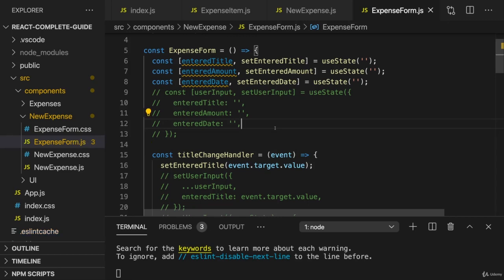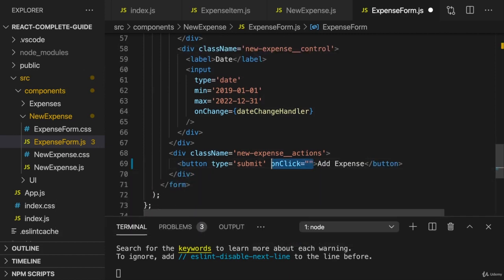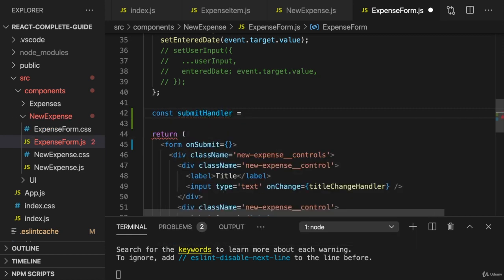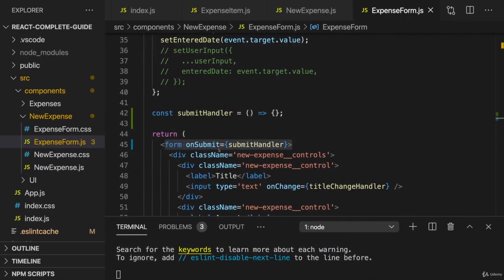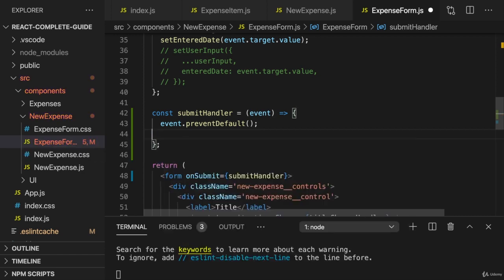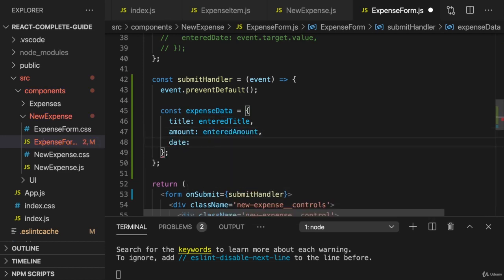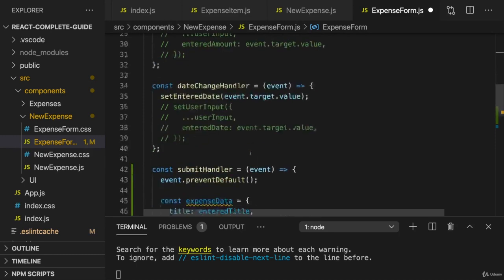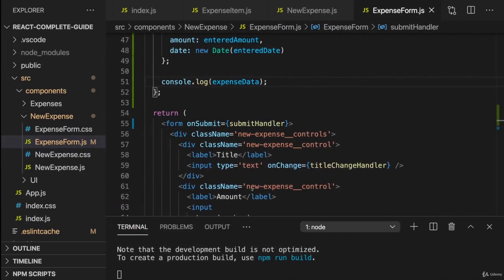React JS Tutorial 29 | Handling Form Submission in React JS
Description:
In Tutorial 29 of React JS, learn how to handle form submissions efficiently in React. This tutorial guides you through the process of creating and managing forms within React applications, ensuring smooth handling of user input.